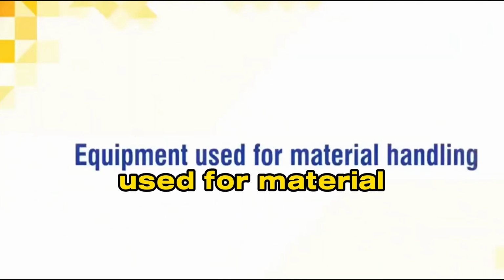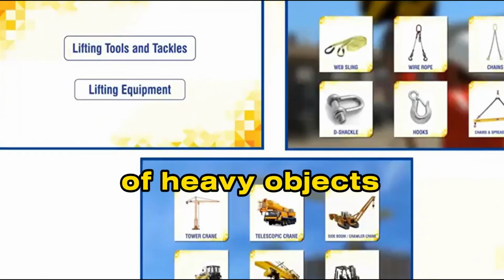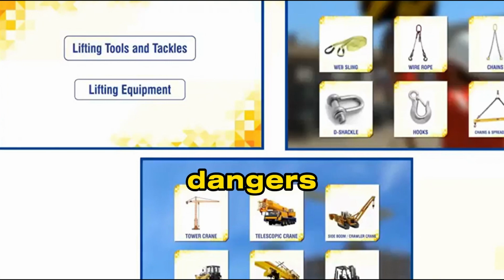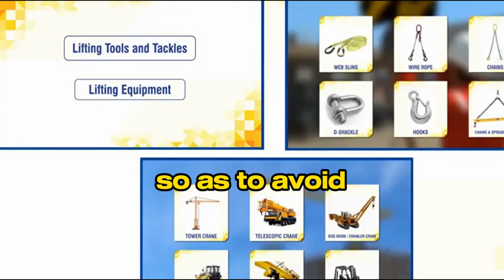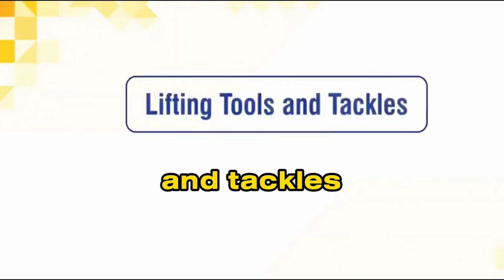Lifting Operations Safety